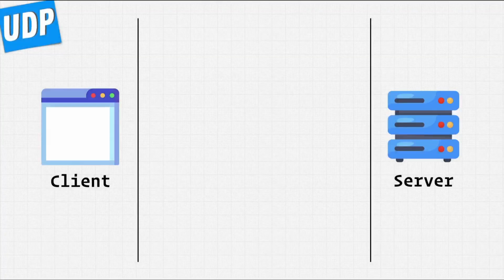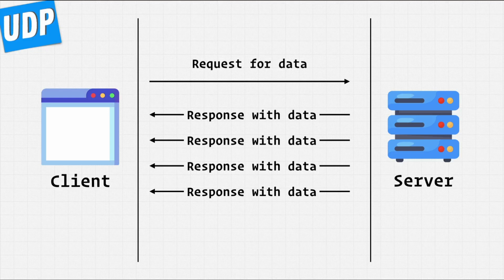Lesson 21 | Cracking the Coding Interview: Mastering System Design and Architecture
Welcome to Ocean Of EBooks, your gateway to unlocking the world of coding interviews, system design, and architecture! 🌊📚

On this channel, we are dedicated to providing you with comprehensive lessons, tutorials, and resources to help you master the art of coding interviews. Whether you're a budding software engineer, a seasoned developer, or simply someone passionate about the world of programming, we've got you covered.

Our specially curated lessons focus on all aspects of the coding interview process. From tackling tricky algorithm questions to mastering data structures, we break down complex concepts into easily digestible chunks, ensuring that you have a solid foundation to excel in your technical interviews.

But it doesn't stop there! We go beyond coding challenges and delve into the exciting world of system design and architecture. Learn how to design scalable, efficient, and reliable systems, and gain the confidence to ace system design interviews. Our lessons provide you with the knowledge and skills needed to craft elegant solutions to real-world problems.

Stay updated with the latest trends and industry best practices as we explore cutting-edge technologies and frameworks. We believe in the importance of staying ahead in this rapidly evolving field, and our channel is your compass to navigate through the ever-changing landscape of software development.

Join our thriving community of coding enthusiasts, where you can engage in discussions, exchange ideas, and support one another on your journey towards technical excellence. We believe in the power of collaboration and aim to create an inclusive and encouraging environment for learners of all levels.

Each week, we'll bring you valuable content that will sharpen your coding skills, expand your knowledge, and give you the edge you need to succeed in your coding interviews.

Ocean Of EBooks is your passport to conquering the coding interview landscape and taking your programming prowess to the next level. Join us now and embark on a transformative learning experience that will shape your career in software development.